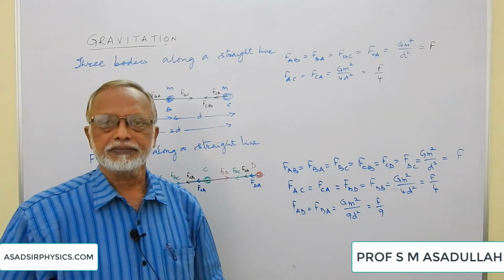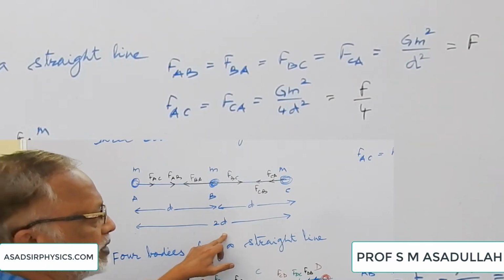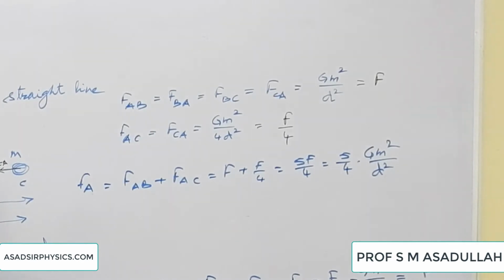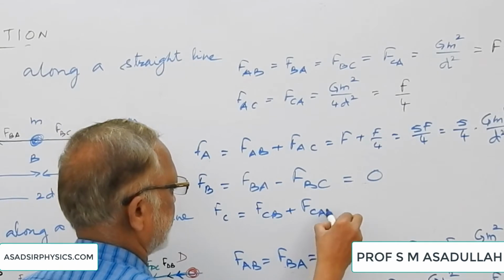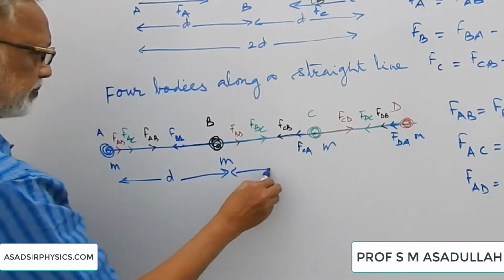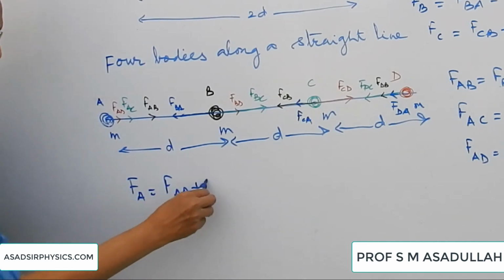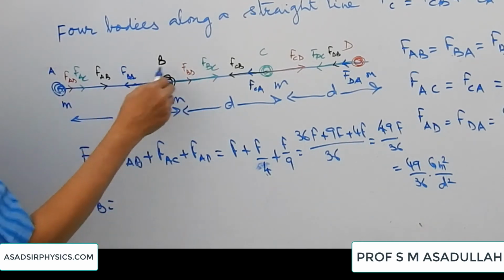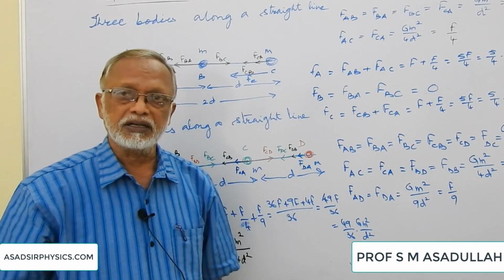GRAVITATION Lecture 13 | Class 11 Physics | S M Asadullah